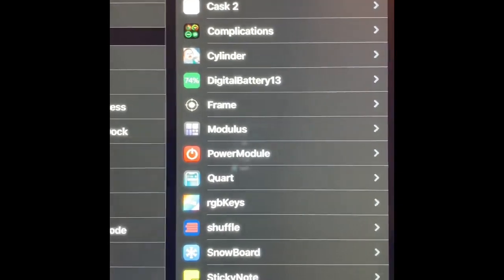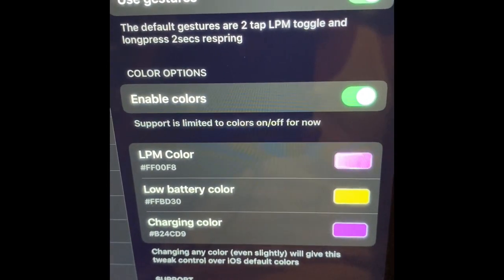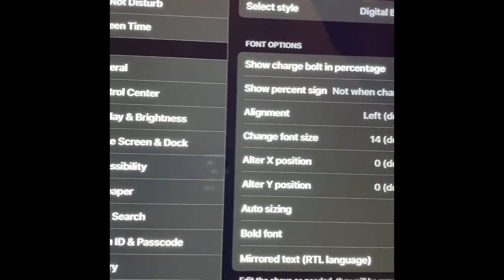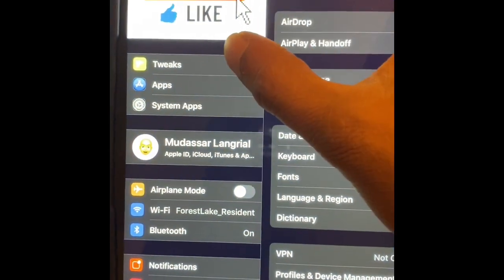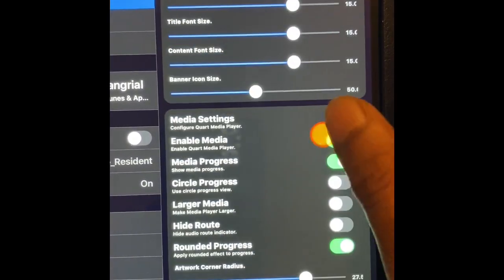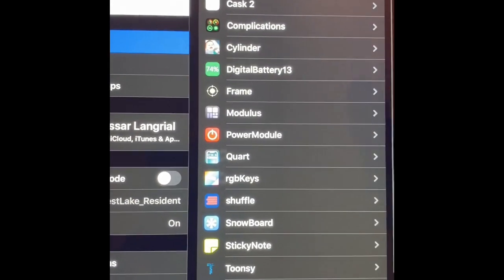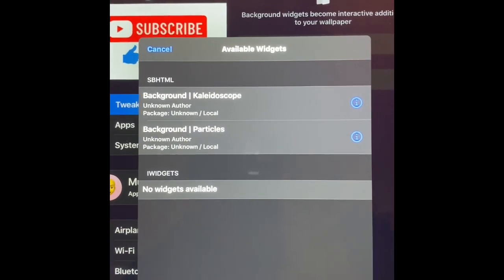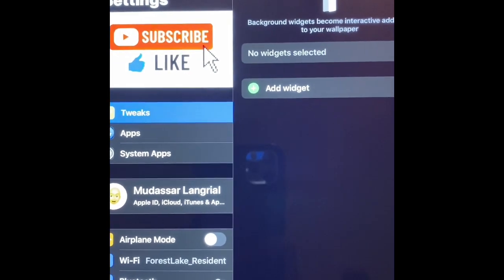Jailbreak iOS 13.5 Top 8 Free Cydia Tweaks for unc0ver and checkRai1n jailbreak!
Top Cydia tweaks for iOS 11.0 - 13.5 on A12 & A13!
We are taking a look at 8 new jailbreak tweaks it will work on the latest jailbroken devices like the iPhone 11 iPhone 11 Pro Max and iPhone XS / XR these iOS 13 tweaks will also works for devisees jailbroken with checkra1n this includes the iPhone X (A11) and lower even if they are on iOS 13.5 just so long as they are jailbroken that’s right both old and new devices can experience some of the best jailbreak tweaks currently available for the latest iOS 13 firmware before you begin however you must first be jailbroken thankfully the process to jailbreak iOS 13 is really simple you just have to either use uncover for new devices or checkra1n for old ones

2=Cask2
3=Quart
4=XEN HTML
5=CallBar XS (bigboss repo)
6= DigitalBattery13